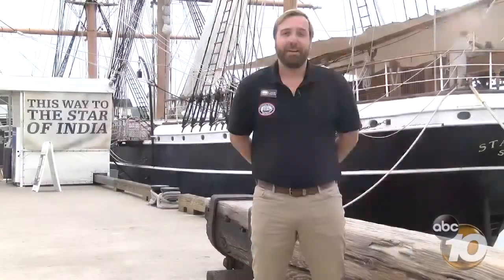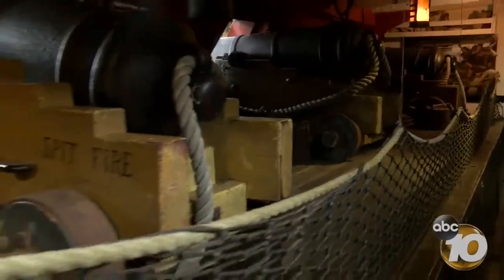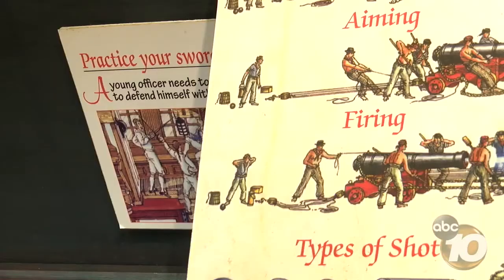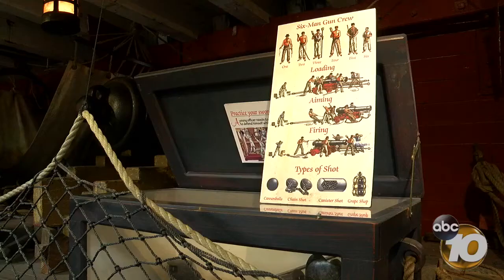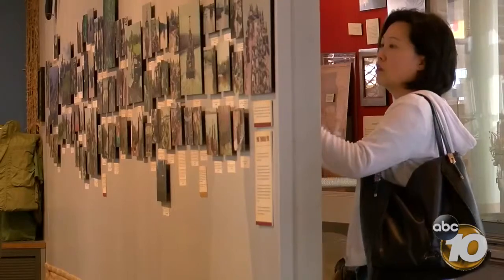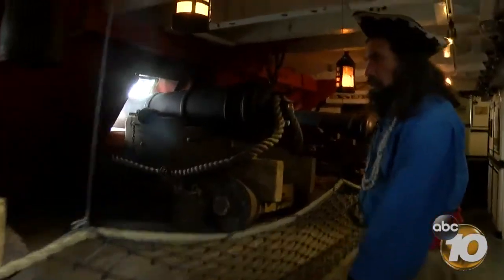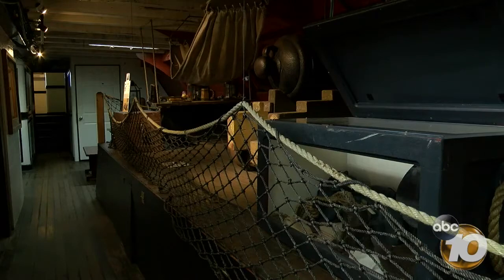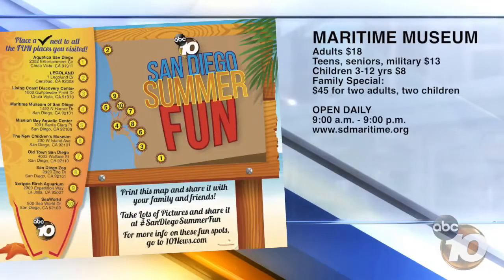Summer fun: Maritime Museum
Ahoy!  Check out what's new at the Maritime Museum